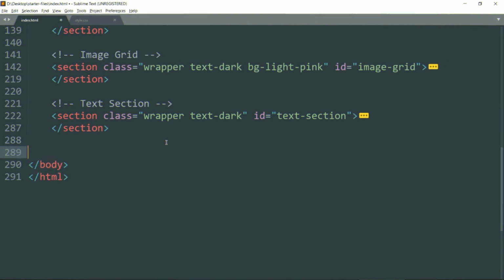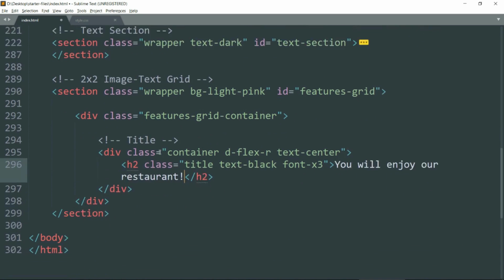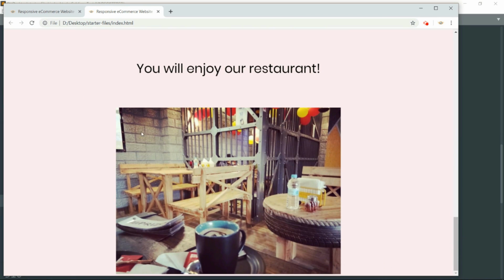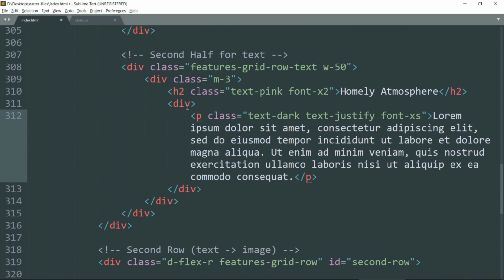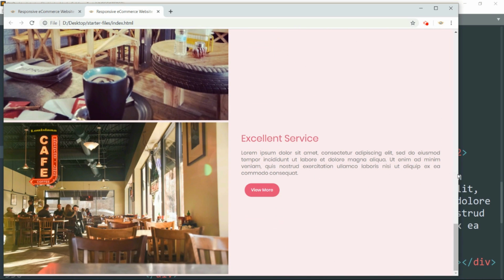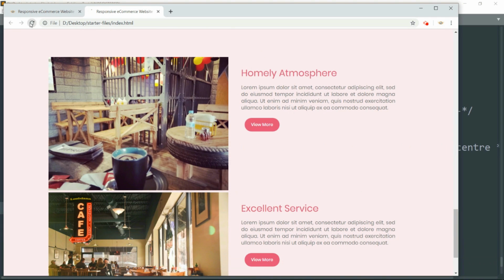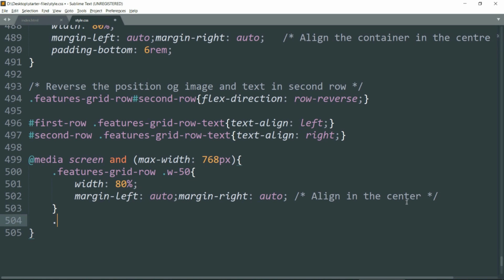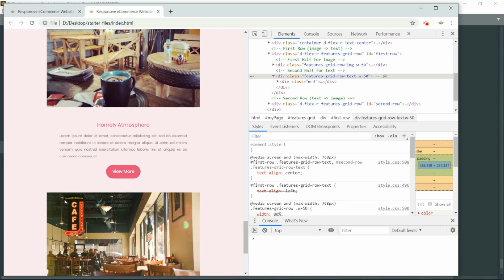7/12 Responsive Image Grid using CSS Flexbox | Create Responsive Business Theme Website